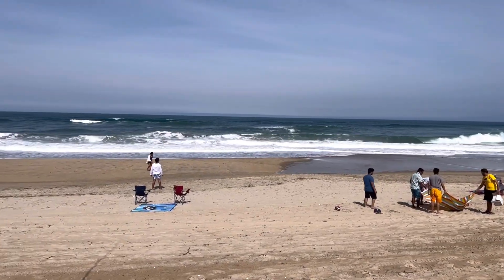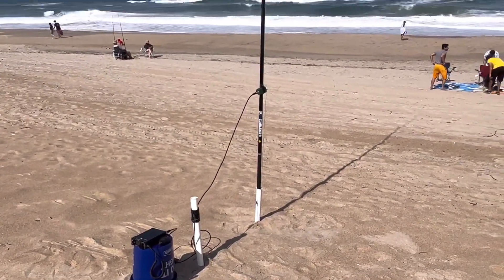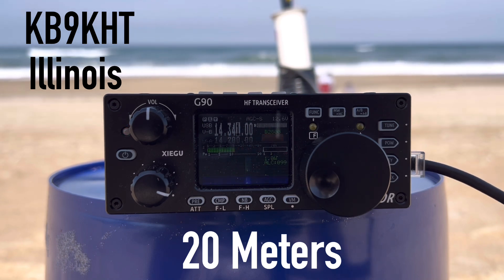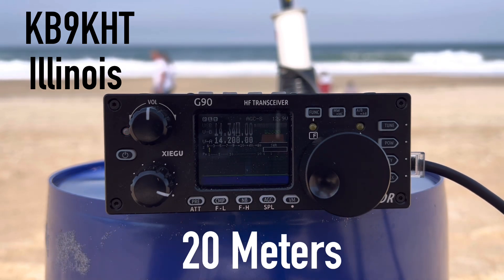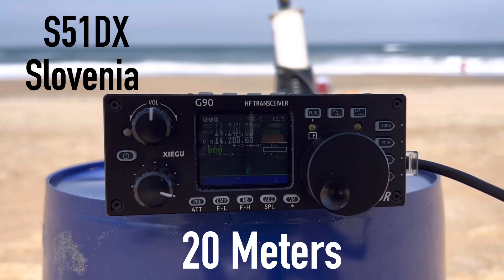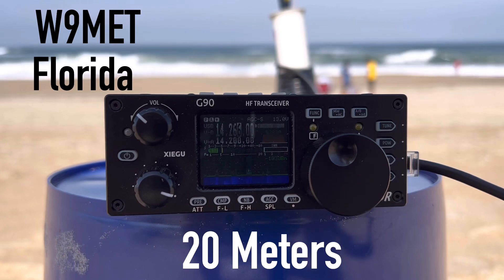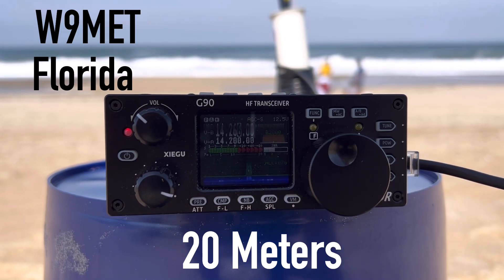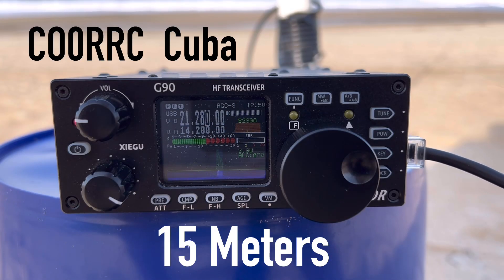Building an On-the-Fly Antenna to Suit Conditions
Putting together an antenna from parts in the bag while portable on the beach.